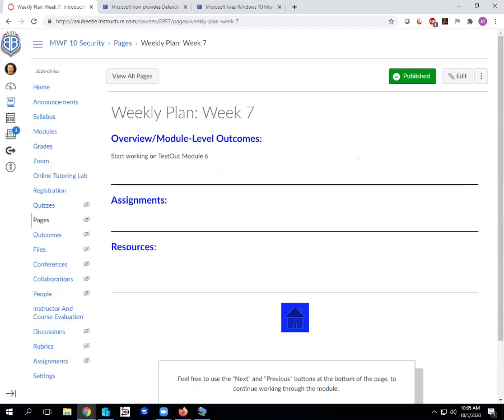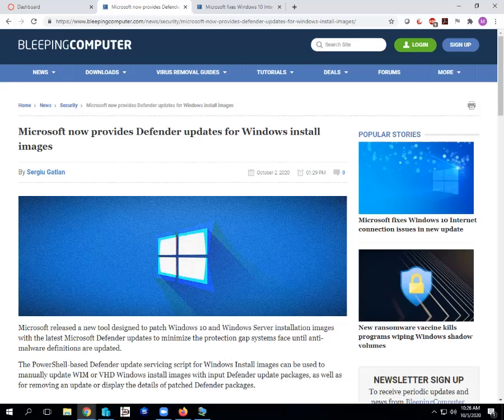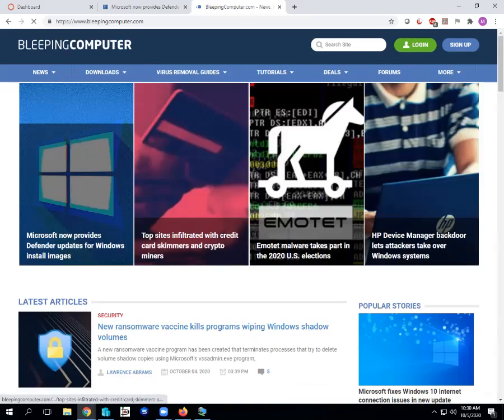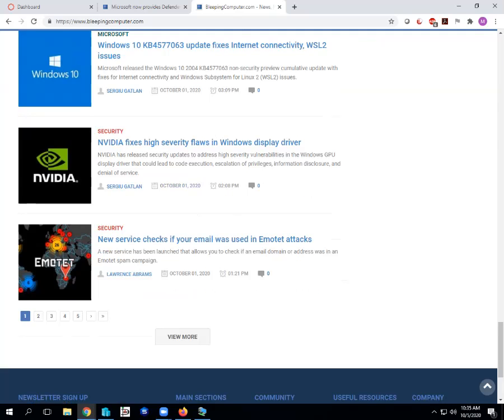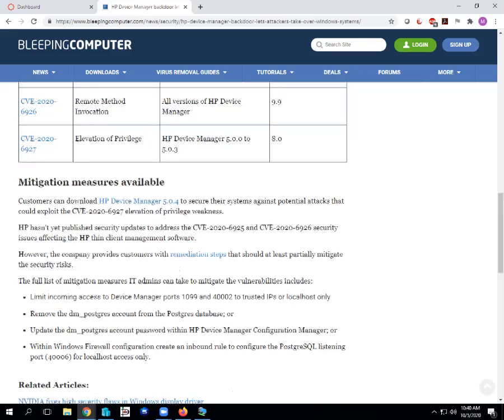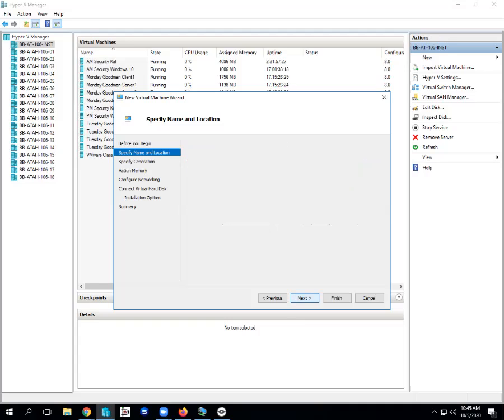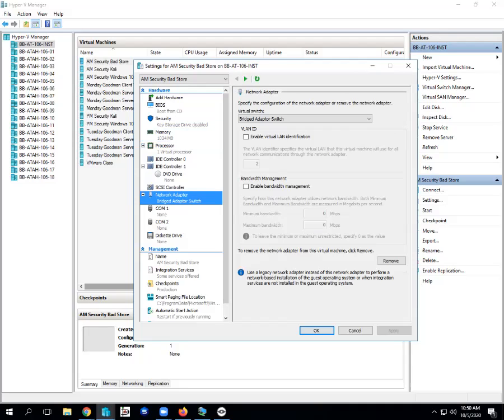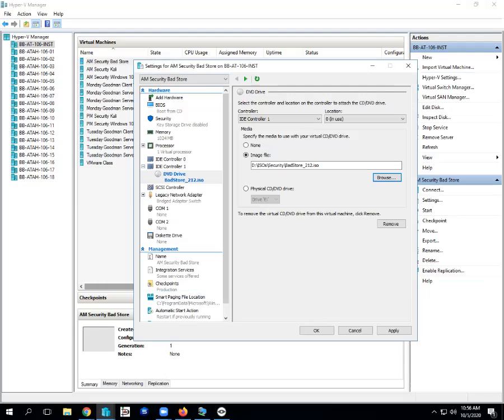Security class 10/5/2020